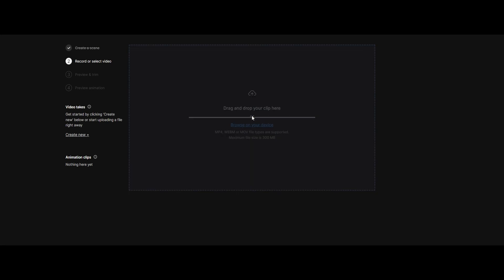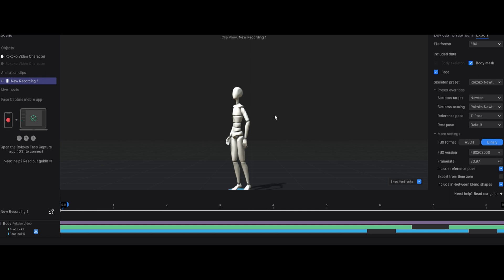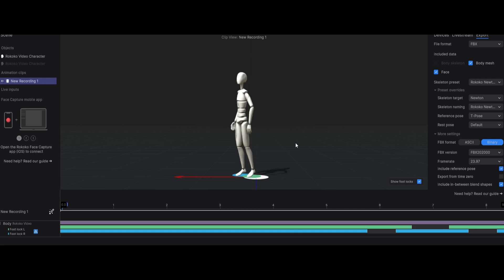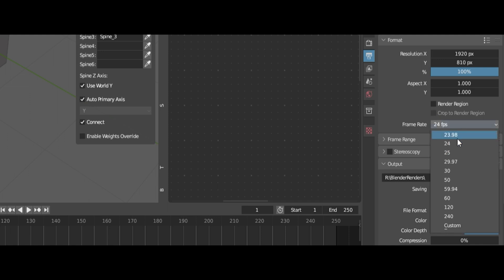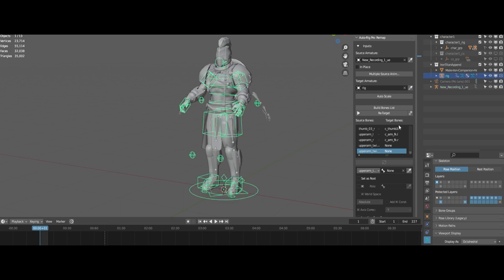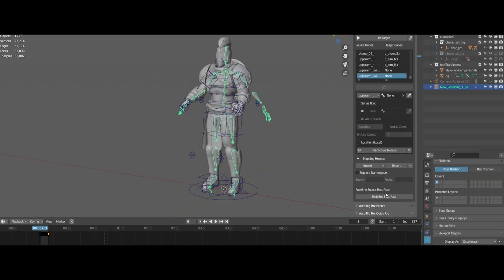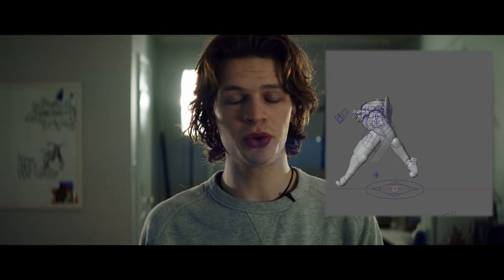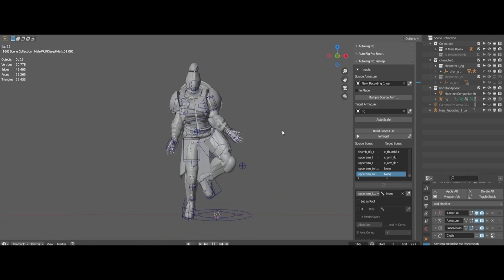Making Cinematics using Rokoko Video!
Today, we are making kick-ass animation using Rokoko Video! A free AI tool made by the folks over at Rokoko that uses video footage and converts it into useable motion capture. Follow along to this tutorial to make cinematics!

Rokoko Challenge!

Welcome to the season of love with Love at First Move: Animation Challenge with Rokoko Video.
Help us build an imaginary dating app for digital characters with our free AI mocap tool Rokoko Video to win big.

🏆Prizes (given out in 4 categories)
1x Full Performance Capture Bundle (Smartsuit Pro II, Smartgloves, Face Capture, Studio Plus license - 3995 USD)
1x Wired Mechanical Keyboard Keykron C2 by Candykeys (105 USD)
1x Auto Desk Maya 1x year License (worth 1800 USD)
1x InstaLOD seat (3000 USD)
1x iClone8/Character Creator 4 (800 USD)

SEO: rokoko, rokoko motion capture, rokoko mocap,  motion capture animation, animation mocap, mocap, motion capture, vfx animation, cg animation,  rokoko video, free mocap, mocap from video, mocap animation, free mocap software, free mocap ai, free mocap animations, free mocap animations fbx, rokoko free mocap, animation challenge, animation challenge for beginners, animation challenge 3d

00:00 - Intro
00:08 - What Is Rokoko Video?
00:29 - Using Rokoko Video
03:40 - Cleaning Up the Character
06:40 - Rokoko Community Challenge
07:28 - The Future of CinemaMotions